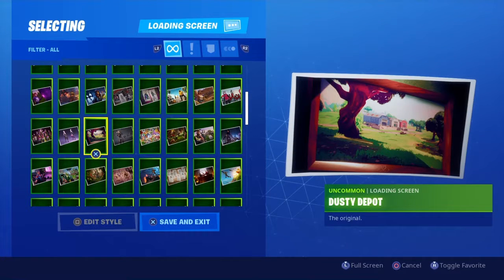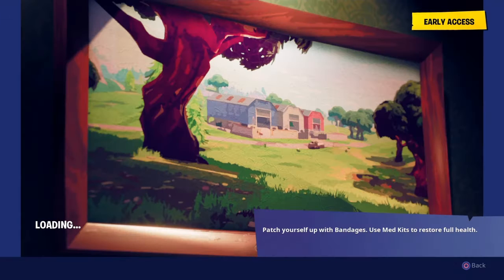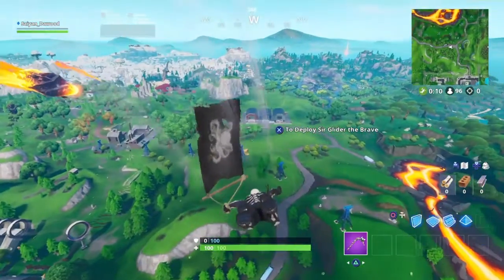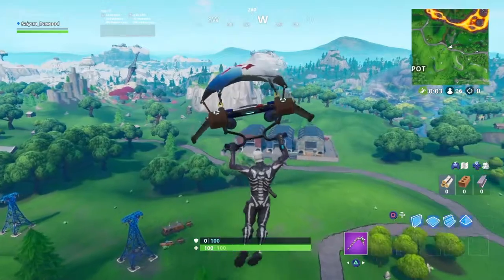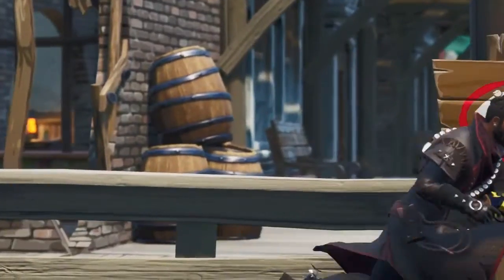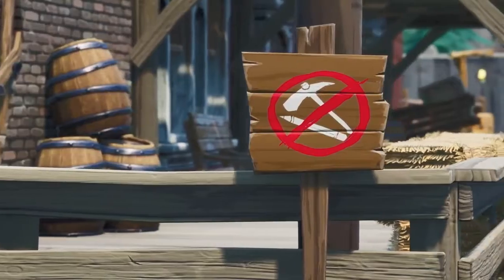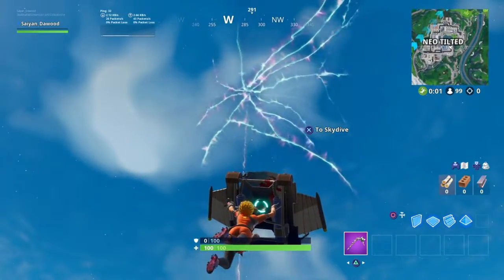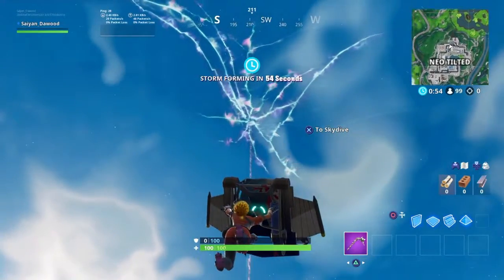Season Xs Dusty Depot is Not the same as Original!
I was going onto the loading screen for Dusty Depot the colour didnt look the same.